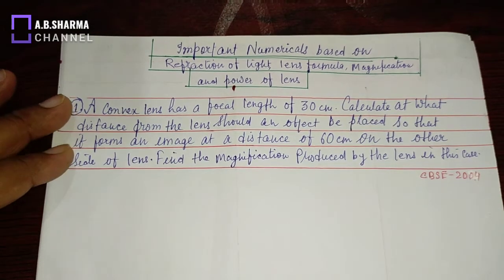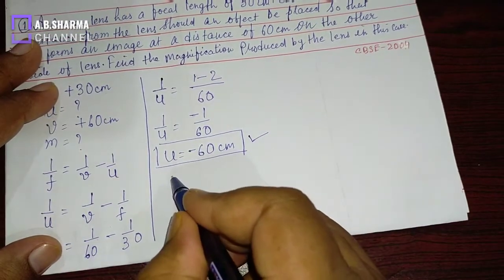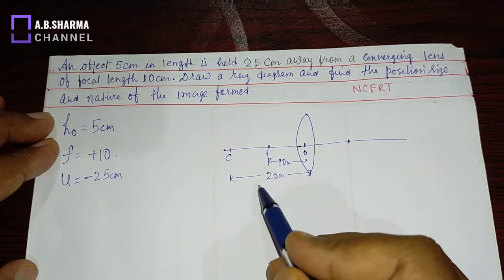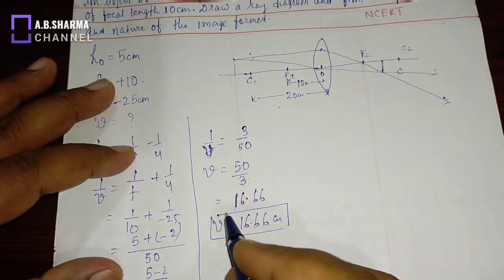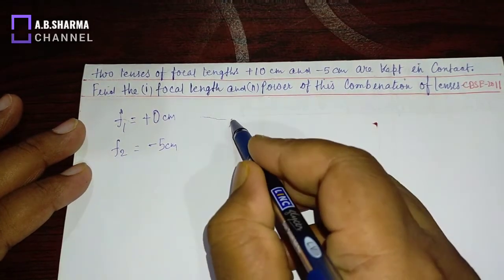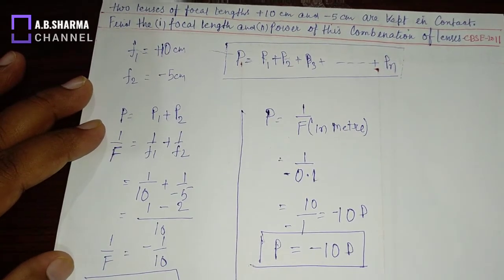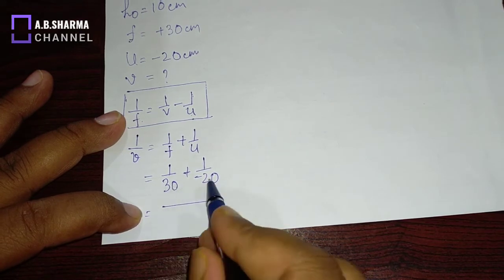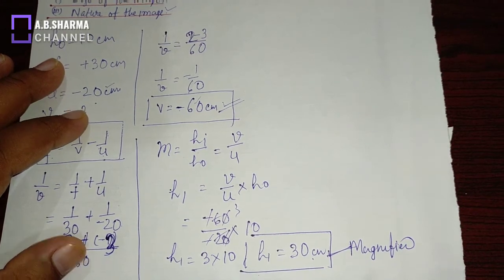NUMERICALS BASED ON LENS FORMULA, CLASS - XTH PHYSICS.